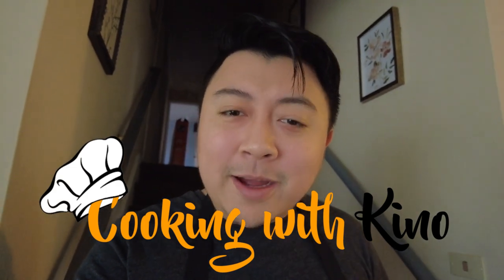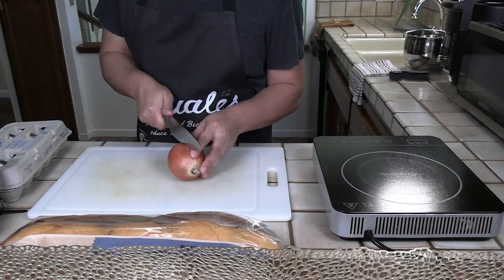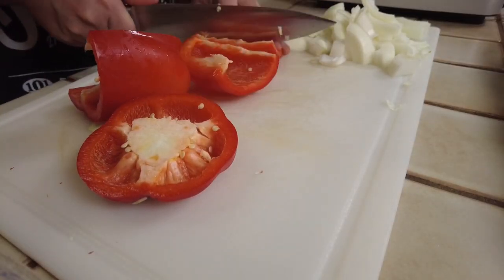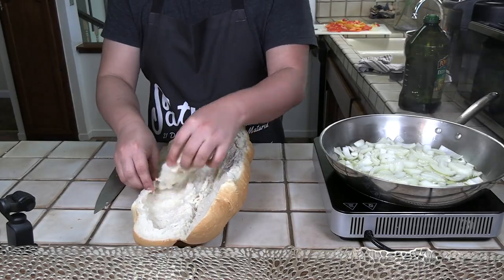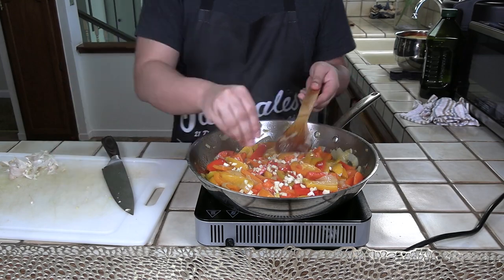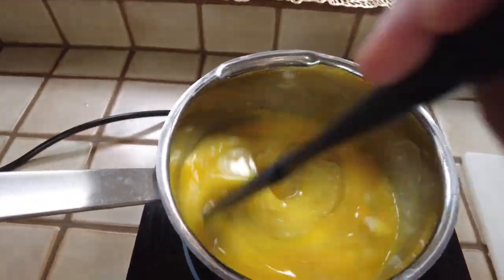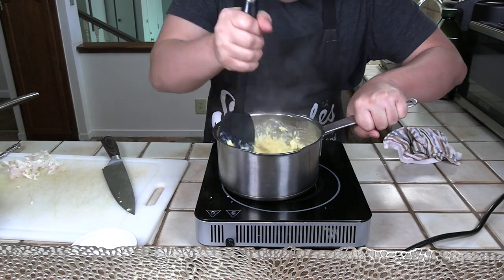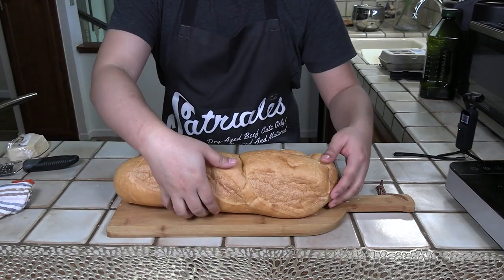Peppers & Eggs Sandwich | Cooking with Kino